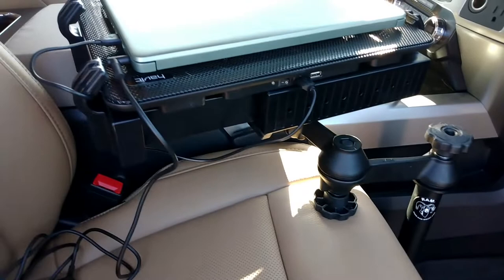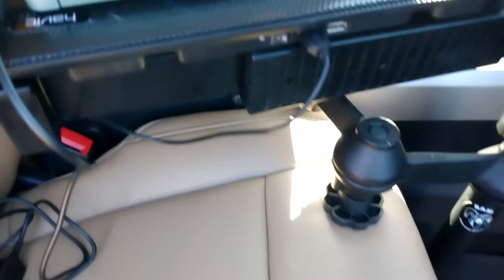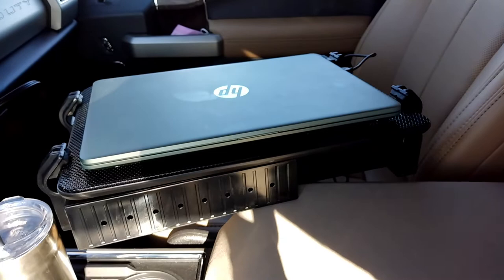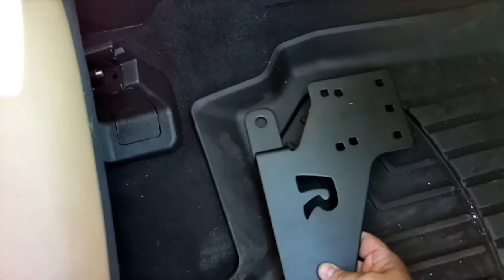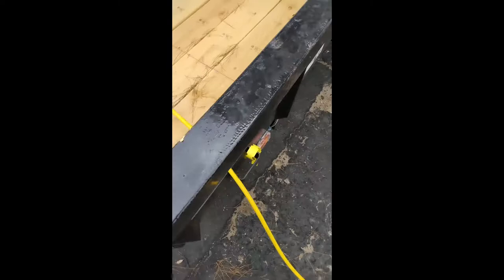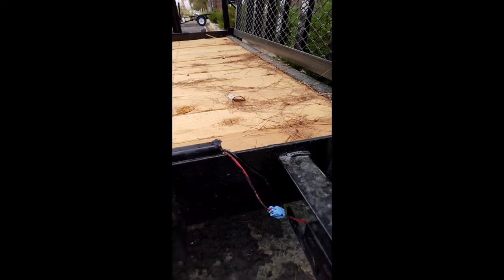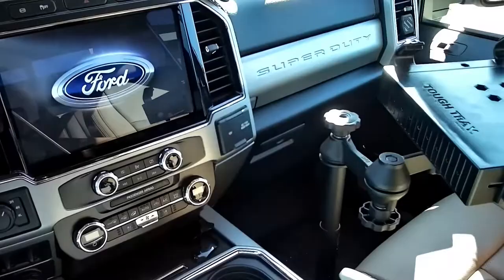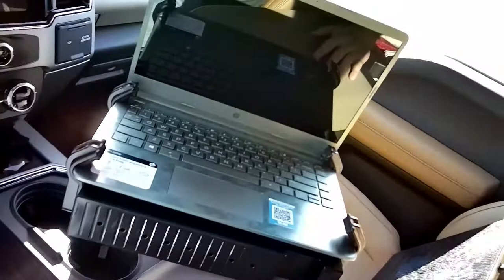6. RAM Mount: 2022 Ford F350 DRW Lariat Supercab Antimatter Blue Super Duty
In this video I am installing a RAM mount laptop mount.

I have also included a video of when I went trailer shopping. It's an interesting and disturbing trend in today's manufacturing processes.